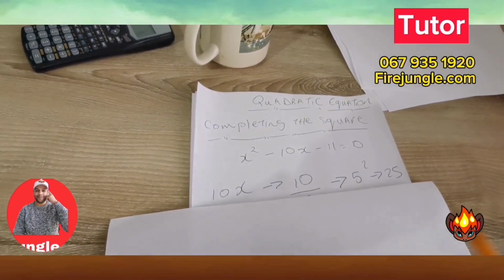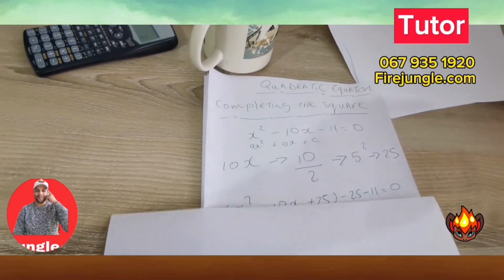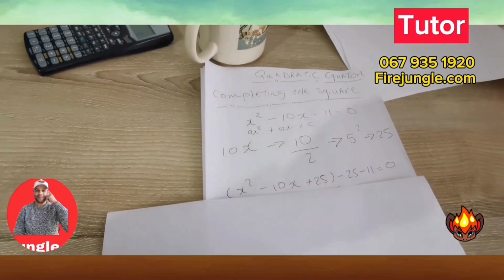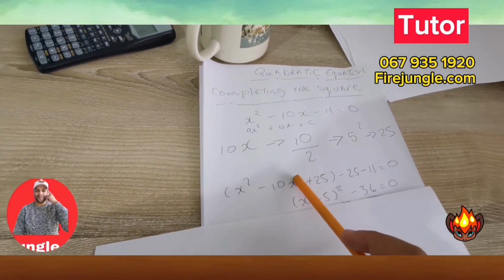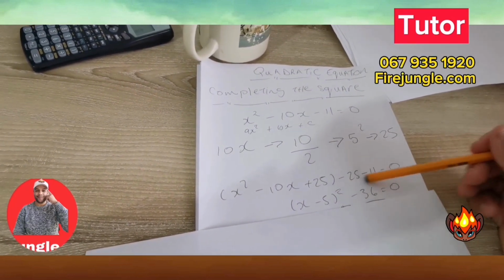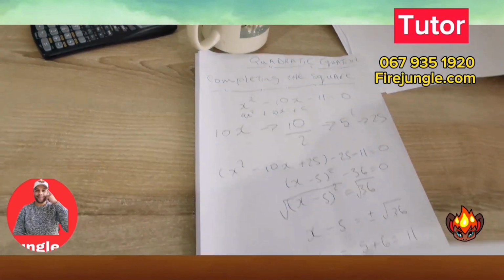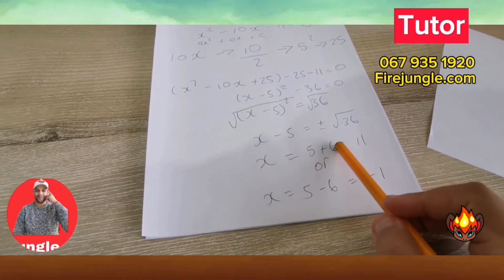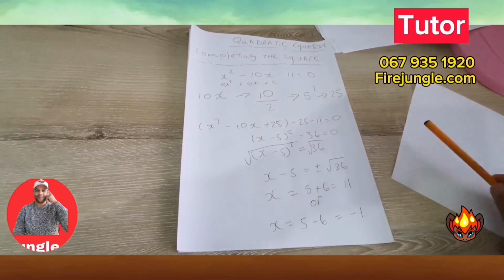Quadratic equation (completing the square)